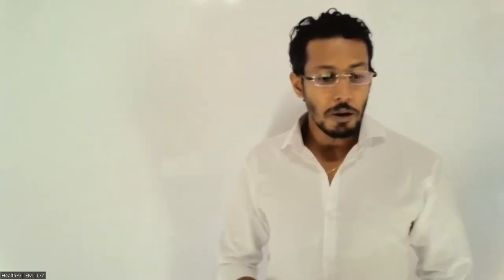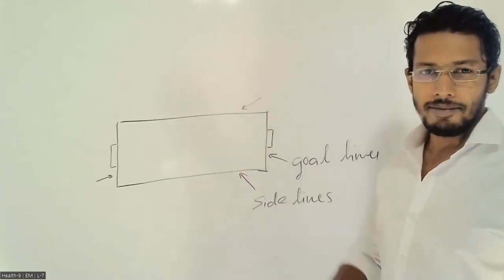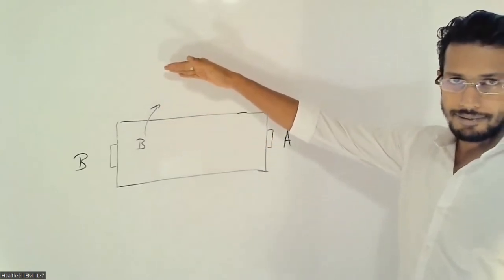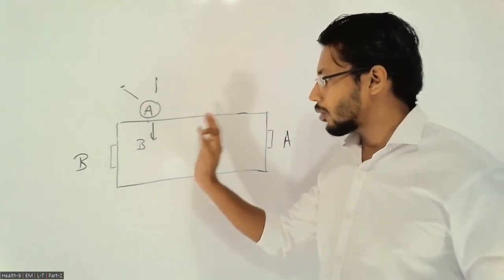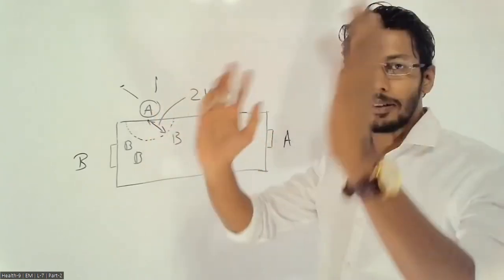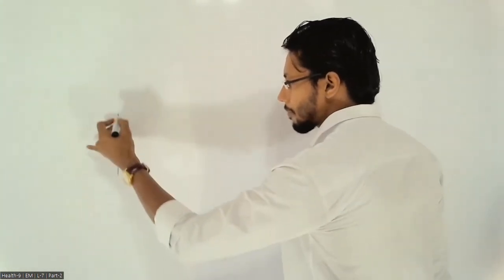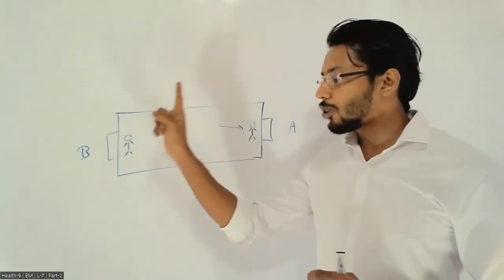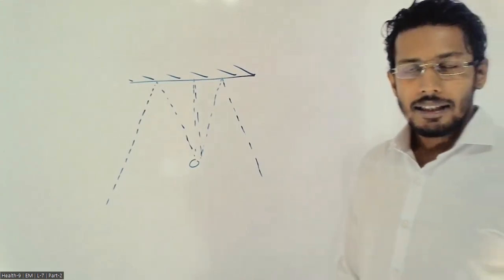Grade 08 Health Science | Let Us Play Foot Ball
Let Us Play Foot Ball